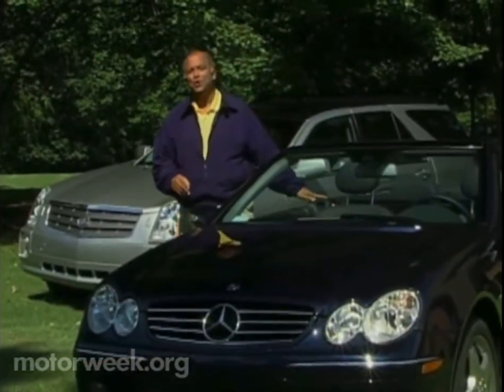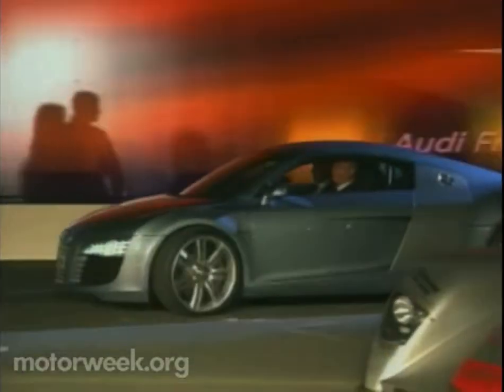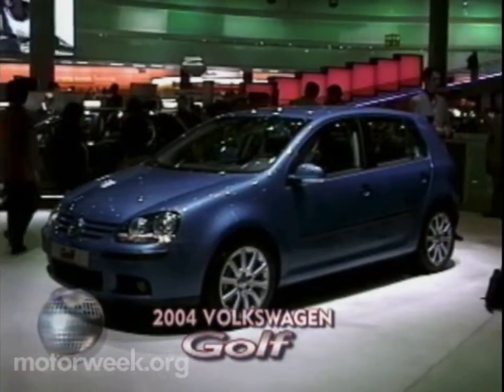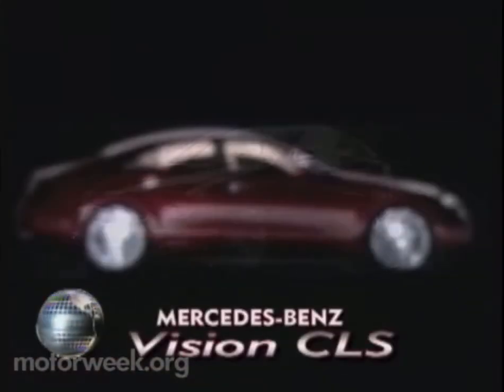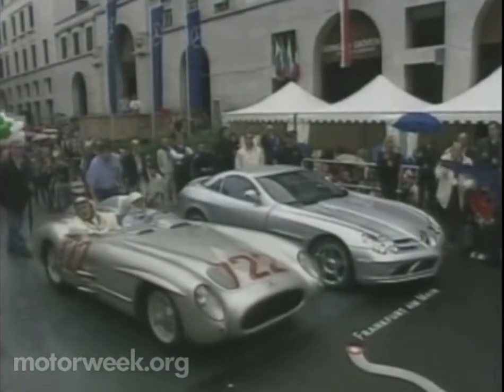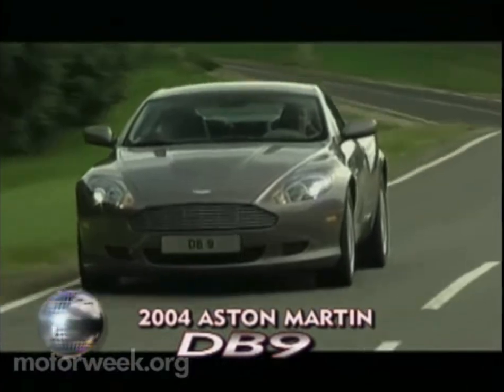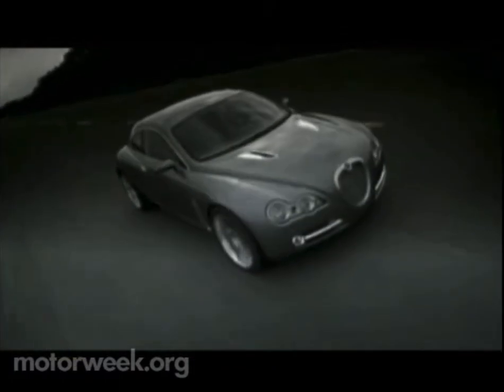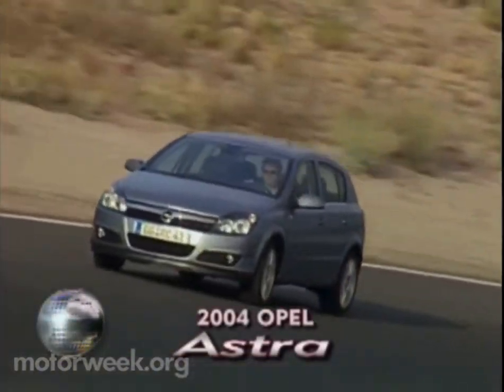Motorweek 2003 Frankfurt Motor Show